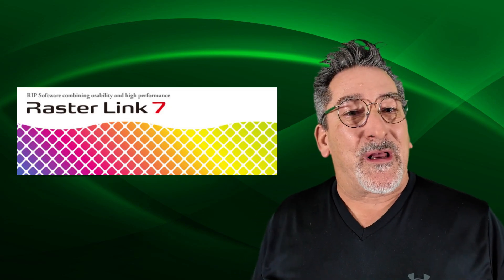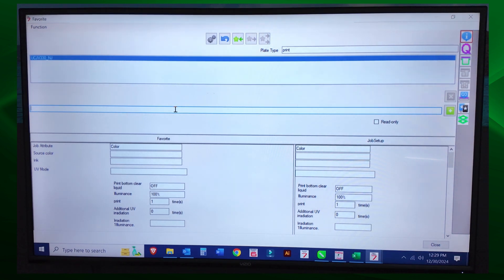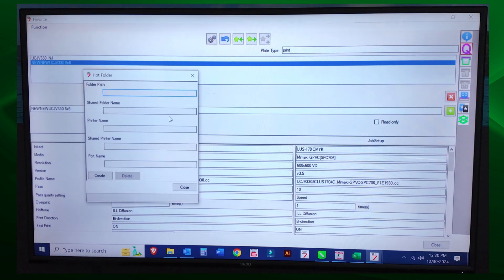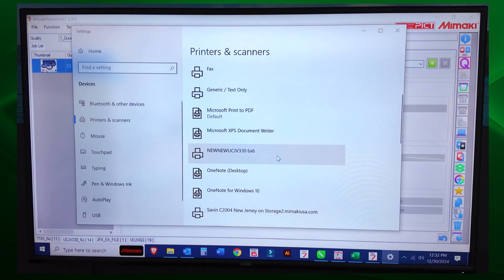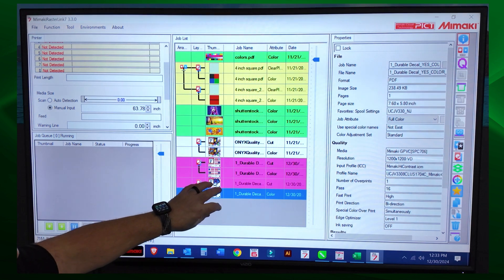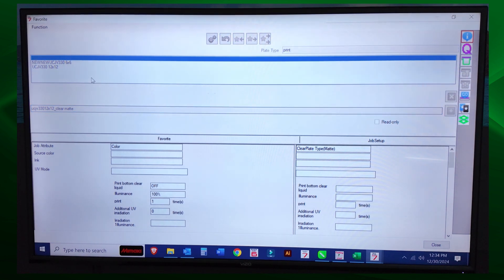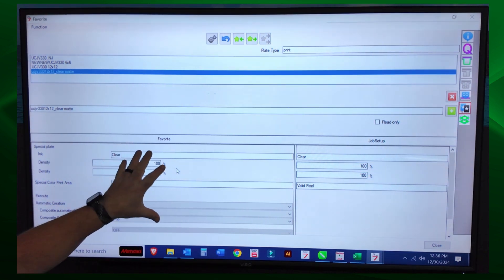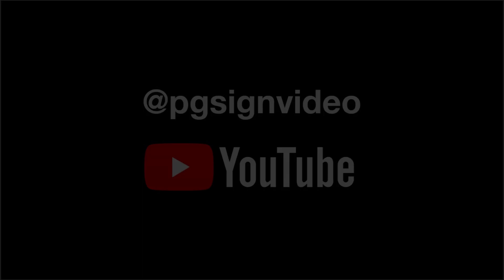RasterLink 7 Creating Favorites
How-To create favorites in RasterLink 7.
Favorites help you work smarter and not harder.
Click along! Open this video on your phone or a separate screen from your RasterLink7 and "click-along" for optimal results!